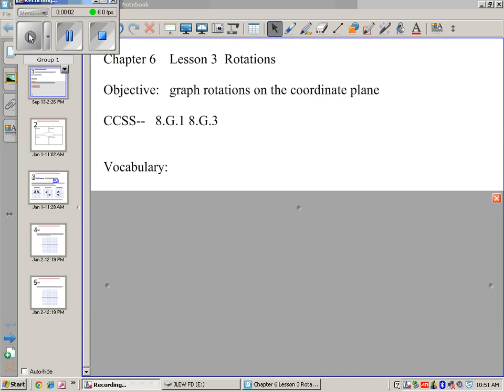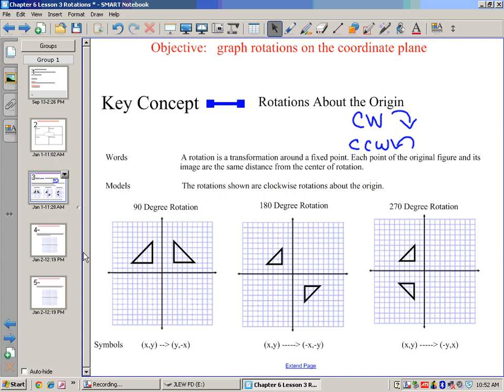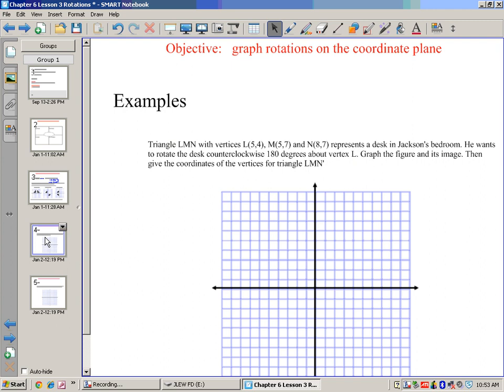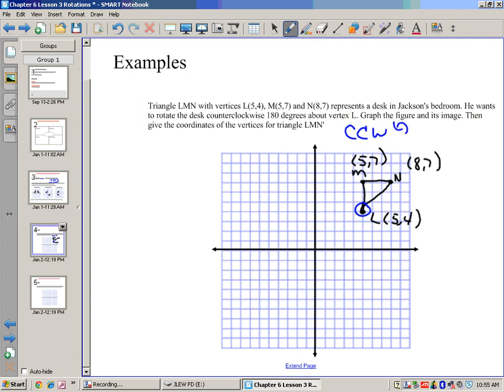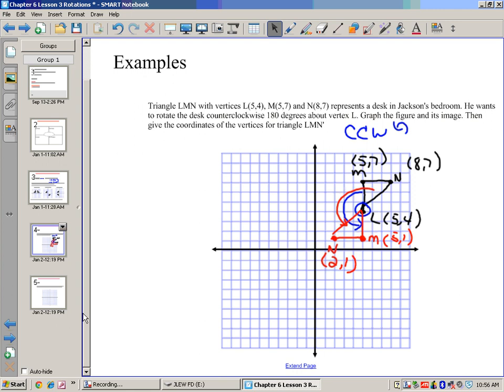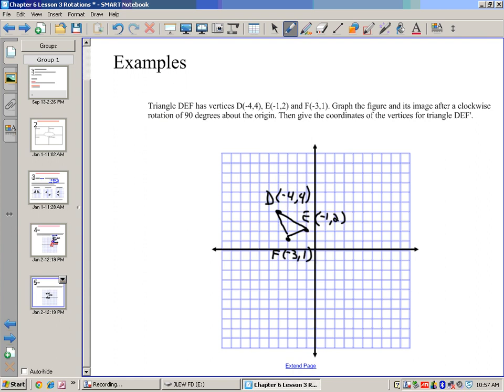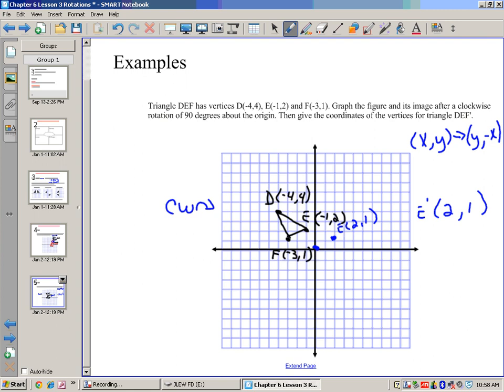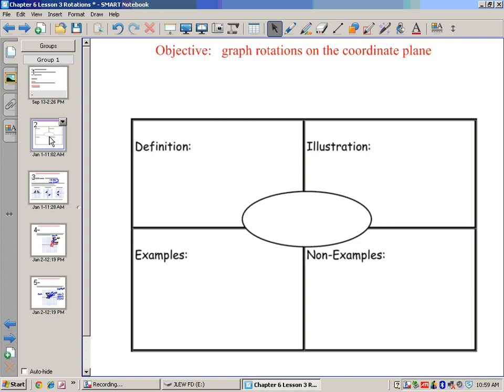Chapter 6 Lesson 3 Rotation